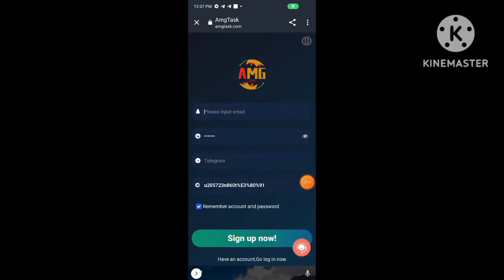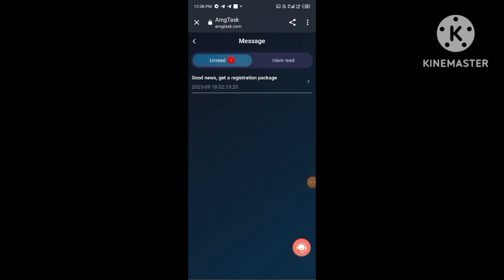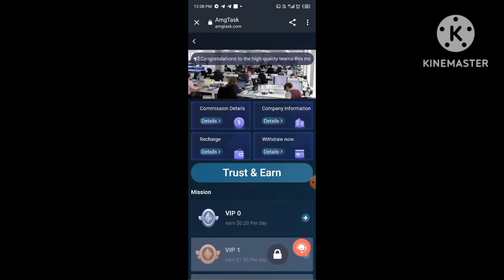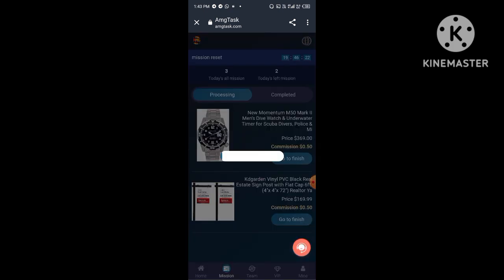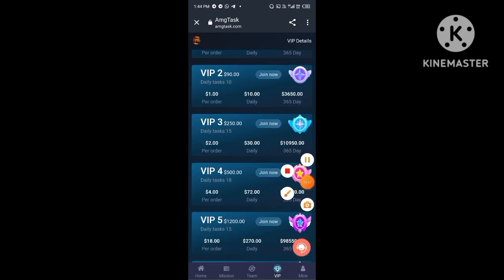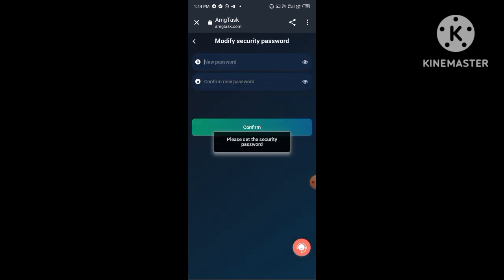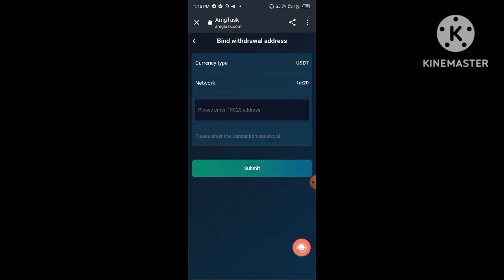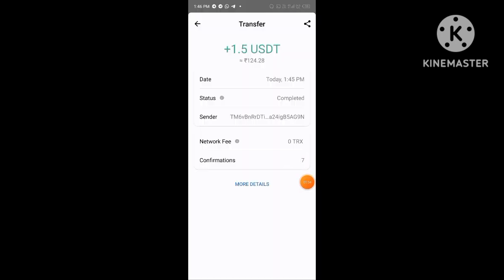NEW MINING SITE 2023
New registration will give you 1 lucky draw, with a minimum reward of 0.5 USDT. The highest reward is 666USDT!

VIP1 cumulative recharge: 10USDT earn 1.5USDT every day
VIP2 cumulative recharge: 80USDT to earn 10USDT every day
VIP3 cumulative recharge: 240USDT Earn 30USDT every day
VIP4 cumulative recharge: 490USDT and earn 72USDT every day
VIP5 cumulative recharge: 1190USDT and earn 270USDT every day
VIP6 cumulative recharge: 2990USDT Earn 440USDT every day
VIP7 cumulative recharge: 5990USDT and earn 880USDT every day
VIP8 cumulative recharge: 12790USDT Earn 1900USDT every day
VIP9 cumulative recharge: 24990USDT, earn 3800USDT every day
VIP10 cumulative recharge: 49990USDT Earn 10000USDT every day

Rewards for inviting members to invest in projects: A will be rewarded 8%, B will be rewarded 3%, and C will be rewarded 2%. 13% reward for third-level agents.

8. Invite friends to get more rewards:
    When a team registers using your invitation code, the third-level commission ratio is as follows:
    LV1 membership is 8%. For example, if a LVl member recharges 1,000 USDT, you will receive 80 USDT.
    3% for LV2 members. For example, if a LV2 member recharges 1,000 USDT, you will receive 30 USDT.
    2% for LV3 members. For example, if a LV3 member recharges 1,000 USDT, you will receive 20 USDT.
9. Invite lower-level recharge teams through the invitation registration link to receive additional rewards.
Within 24 hours, the total deposit of the team is 500USDT, and the reward is 30USDT.
Within 24 hours, the total deposit of the team is 2,000 USDT, and the reward is 100 USDT.
Within 24 hours, the total deposit of the team is 5,000 USDT, and the reward is 350 USDT.
Within 24 hours, the total deposit of the team is 10,000 USDT, and the reward is 800 USDT.
Within 24 hours, the total deposit of the team is 30,000 USDT, and the reward is 5000 USDT.
Note: If you are eligible, please contact customer service within 24 hours to claim your rewards. Once the period expires, it will be considered invalid and your team must recalculate it within 24 hours.
10. Bind your own digital wallet payment address (please make sure it is the TRC-20 wallet address)
11. How to withdraw the income. A successful withdrawal will show that the funds will be automatically credited within 2-3 minutes.

After you record the video, please send the video link to me for review. We will pay the advertising fee for you immediately after approval! Thanks